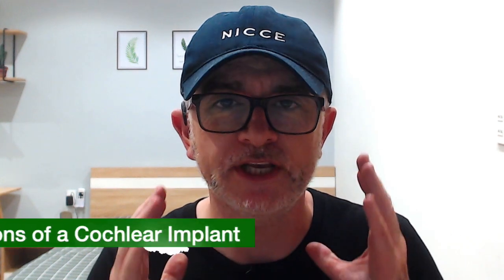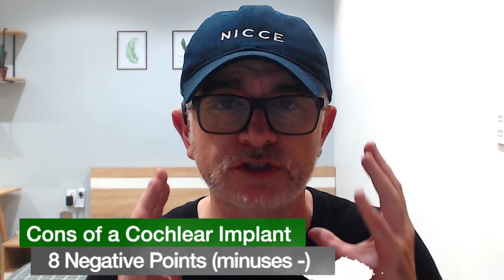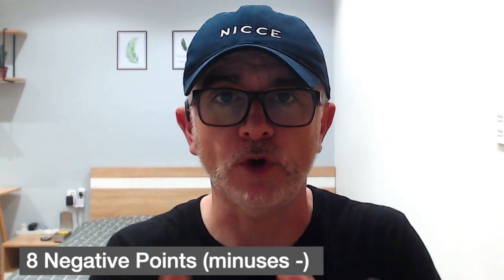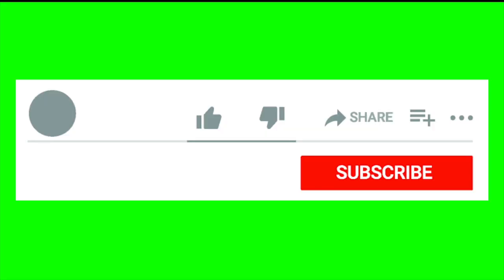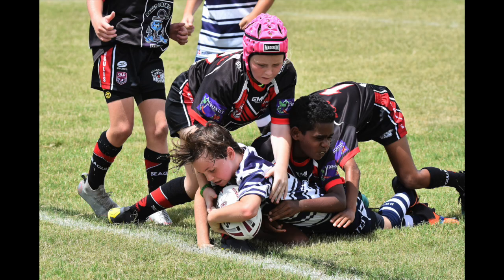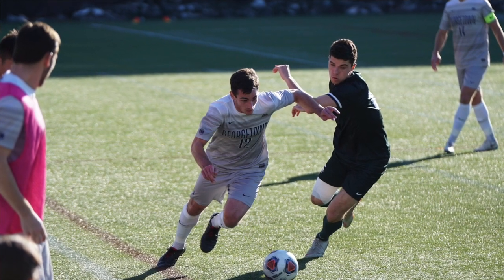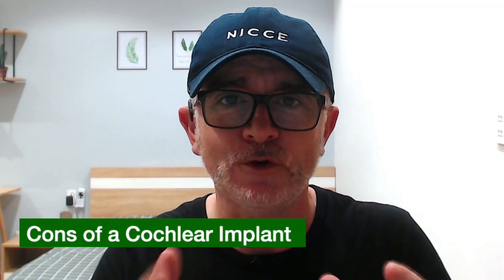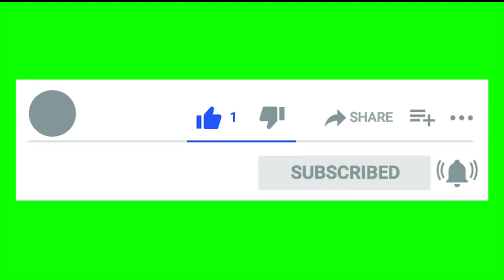Cons of a Cochlear Implant (8 Negatives)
You are experiencing hearing loss. Hearing aids may not be of help anymore. You are struggling to communicate in your daily life and want to know the Cons of a Cochlear Implant. The 8 Cons/negative points are examples based on personal experience.

The decision to have a Cochlear Implant should not be taken lightly. Therefore, it's important to know the Cons of a Cochlear Implant.

What are the disadvantages of a Cochlear Implant? What are the Cons? Aidan Toominator talks openly about the 8 negatives of a Cochlear Implant.

Personal insight is important. Looking at the Cochlear Implant Cons will give you an insight on what can be expected.

Please note, the Cons of a Cochlear Implant are based on Aidan Toominator's personal experience. They are not applicable to every Cochlear Implant user/recipient.

Please share with friends or family who are considering having a Cochlear Implant.